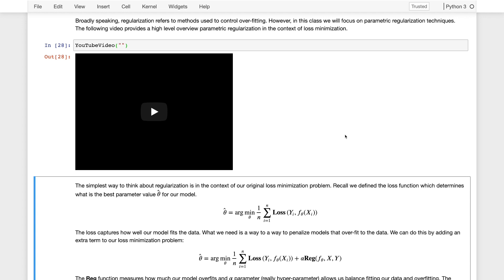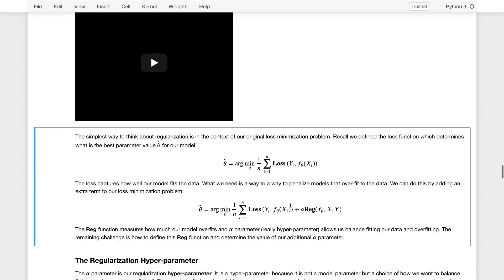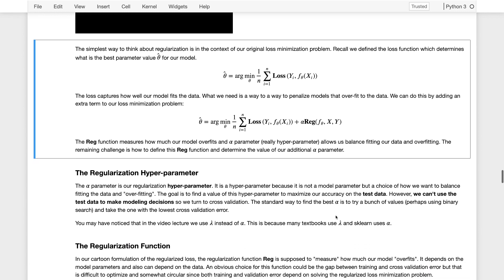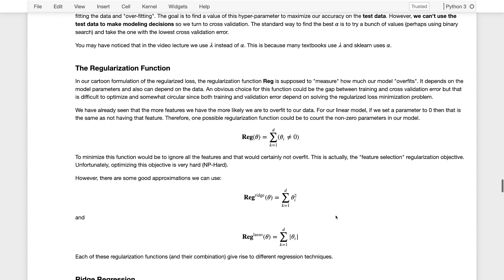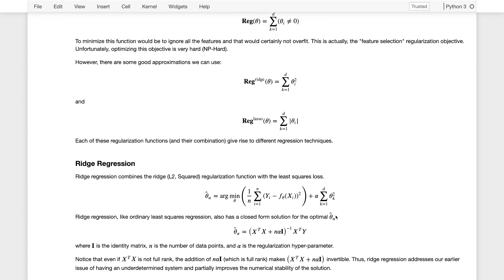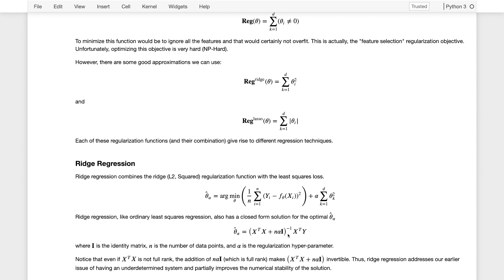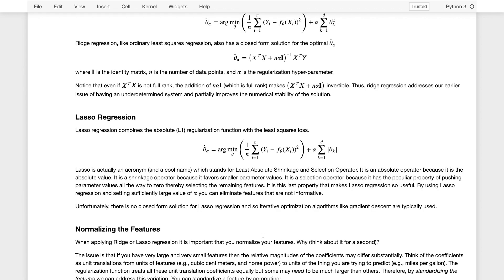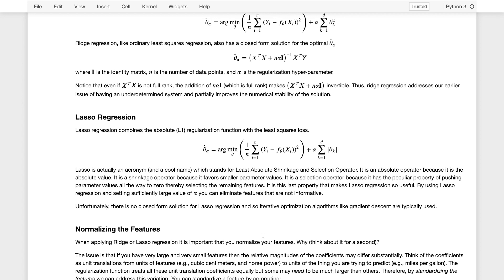Lecture 19.04 - Regularization Concepts in the Notebook